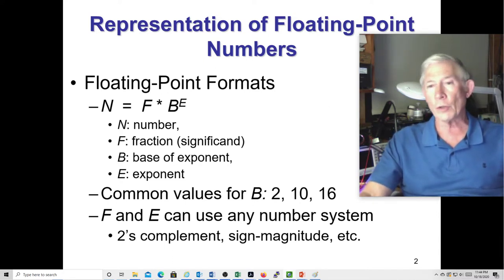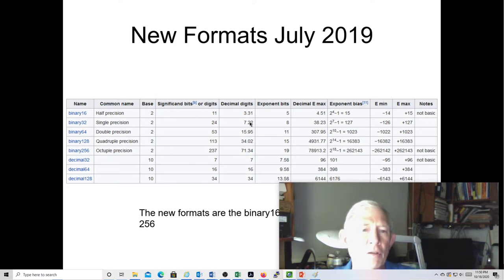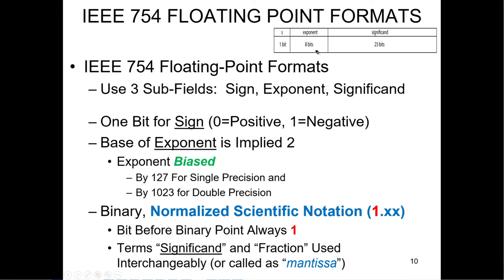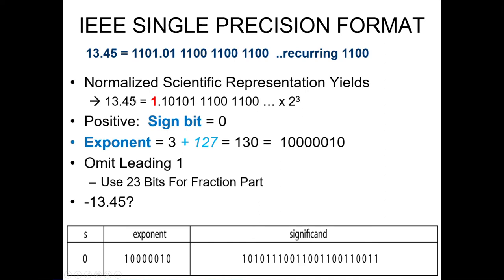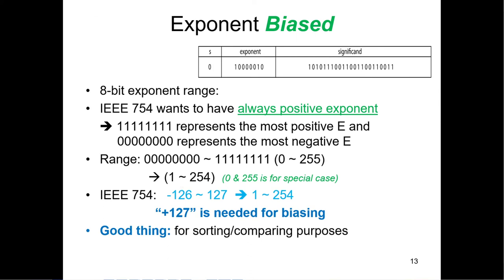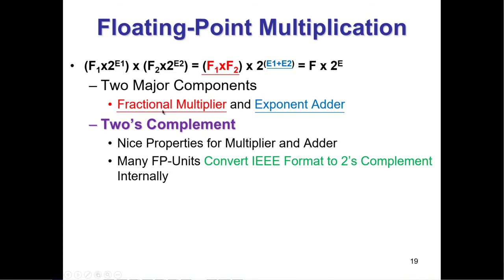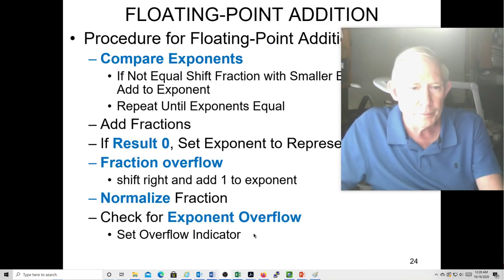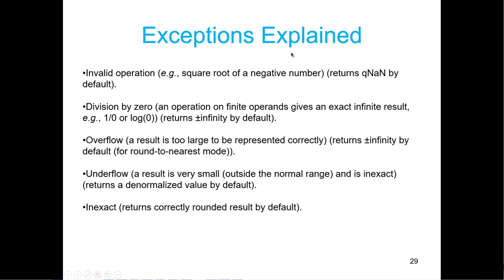2020 10 18 DSD# 21